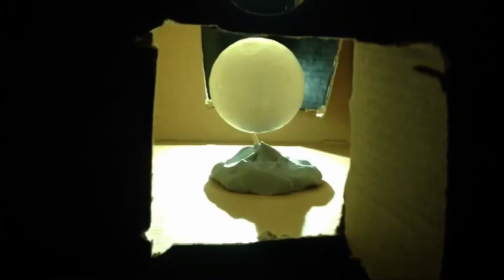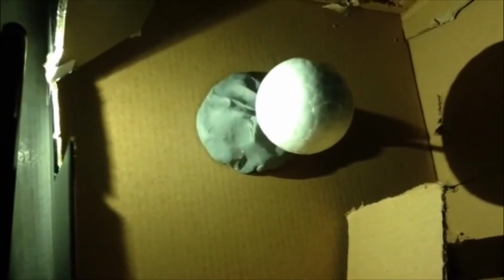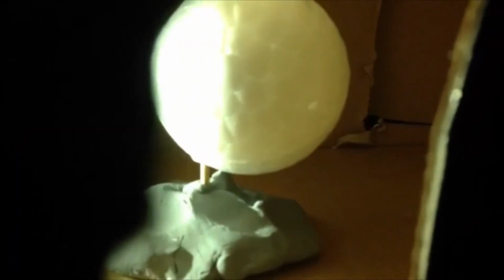Moon Phase Box